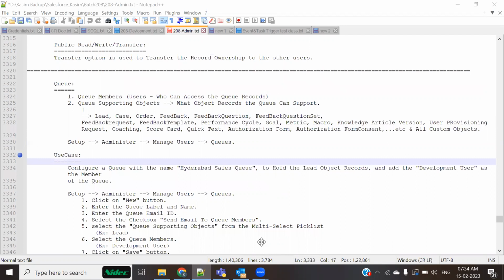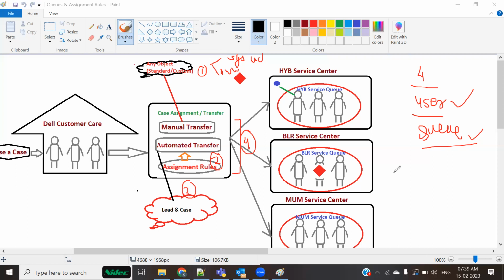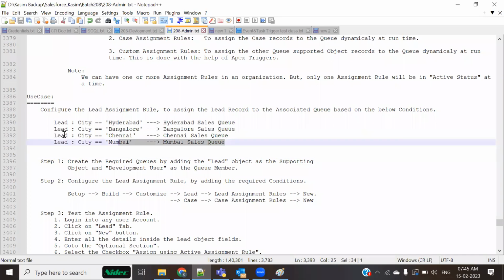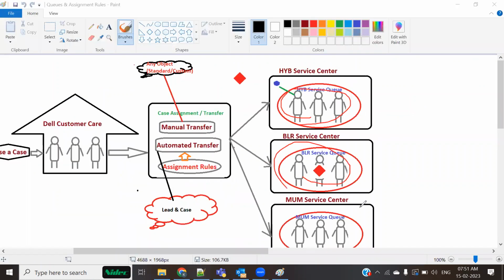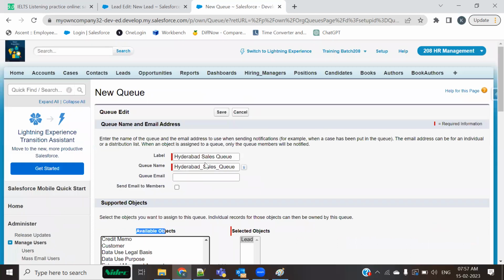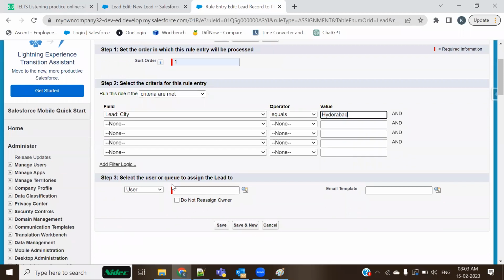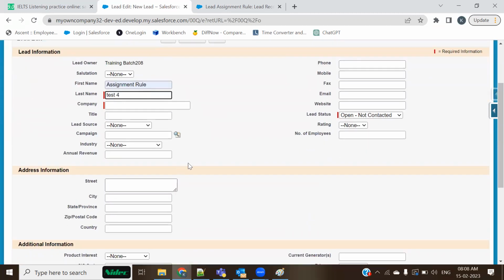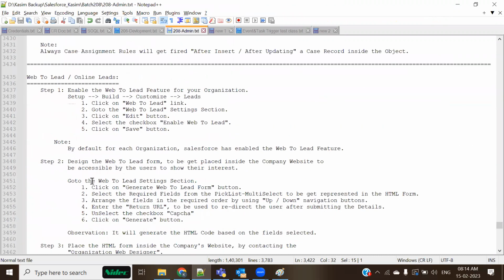Session75 Assignment Rule